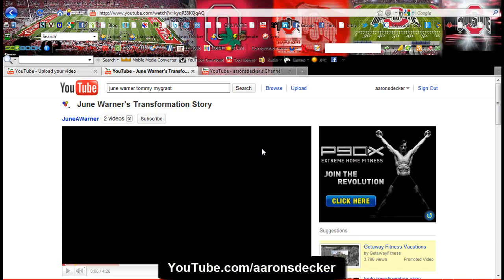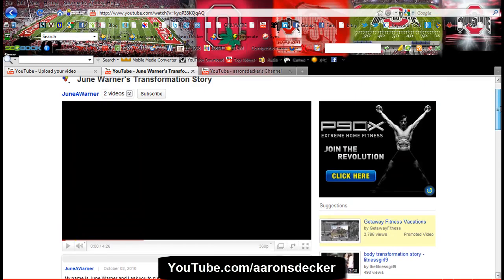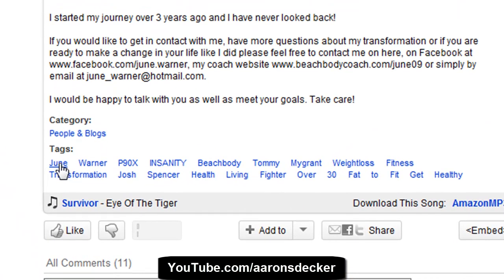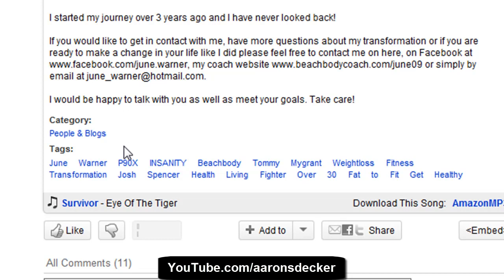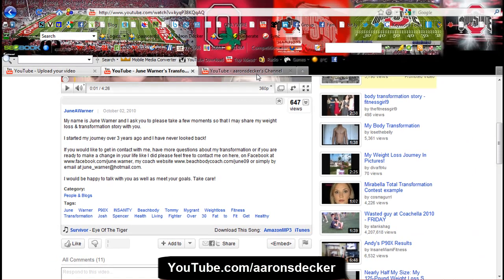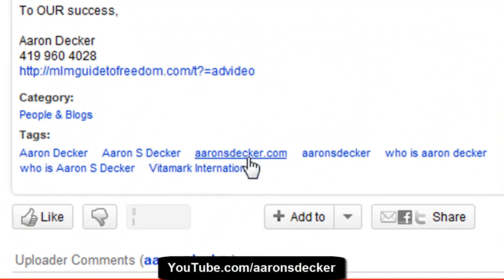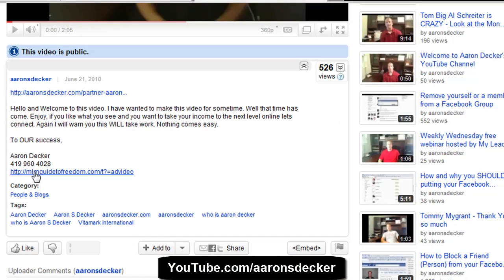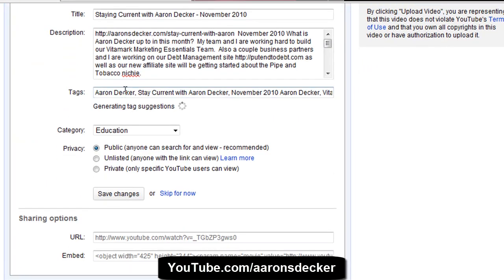How To Use YouTube Keywords And Tags Correctly - YouTube Training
In this video I will show you how to use YouTube Keywords correctly.  Also known as YouTube Tags, once you understand how to use them correctly you will get a big increase in people watching your videos.

Any questions or comments leave the below

Aaron Decker
Your Internet Marketing Football Coach